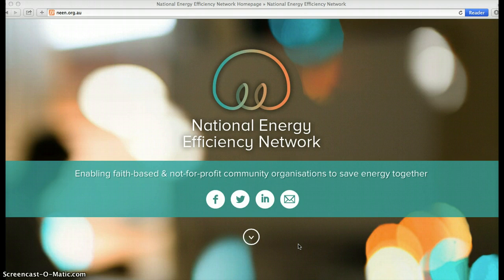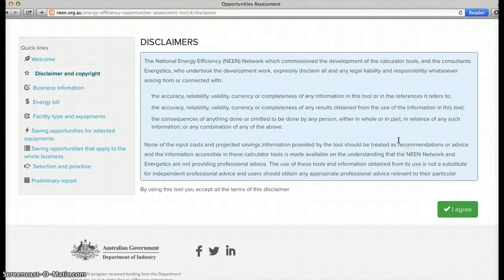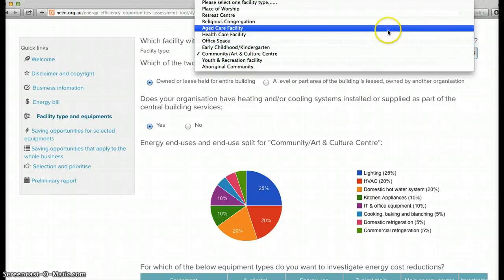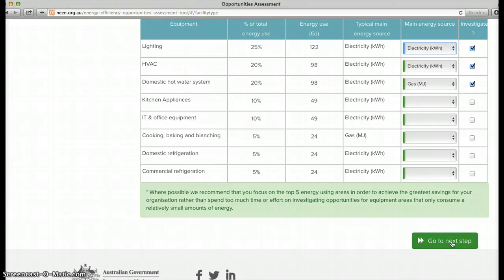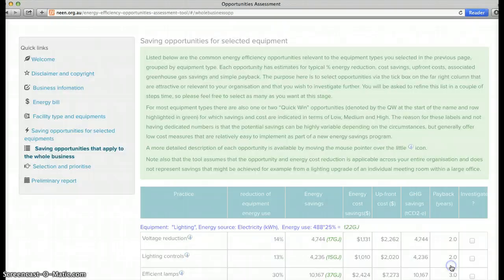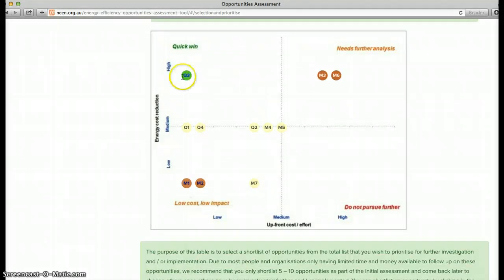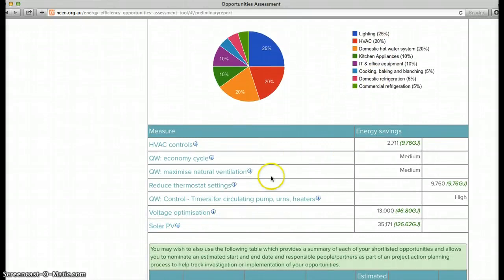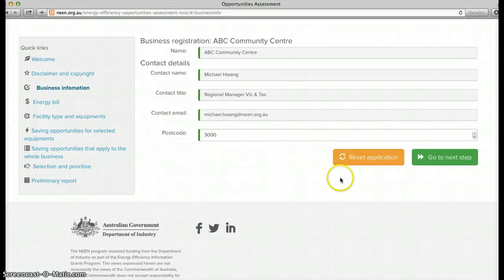Introduction to NEEN Calculator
A Step by Step guide in how to use the NEEN Opportunity Calculator